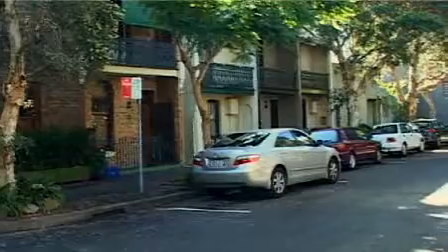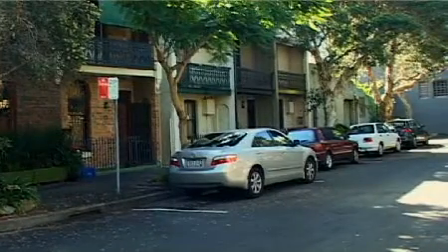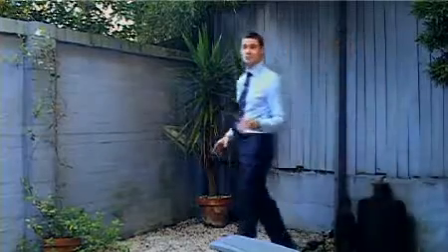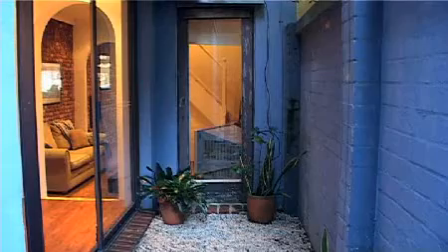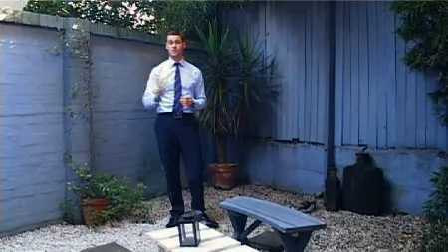Real Estate In Motion/Surry Hills/ Property Video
Real Estate In Motion Property Video.
Just moments away from the aromas and sounds of Bourke & Crown Street, this two bedroom cottage style terrace is an ideal home for anyone looking for a hot location with their very own peace and tranquility.